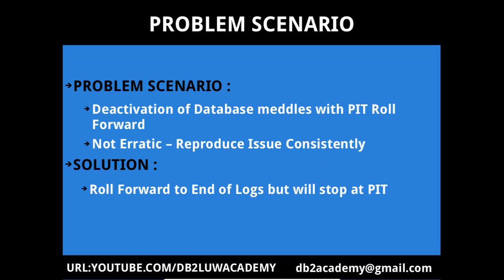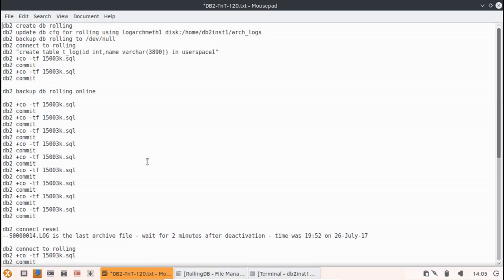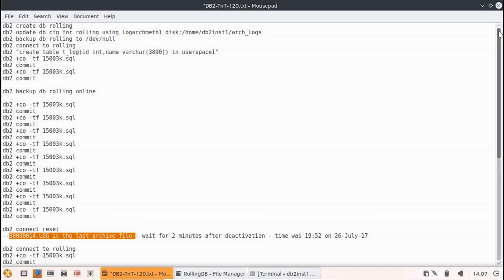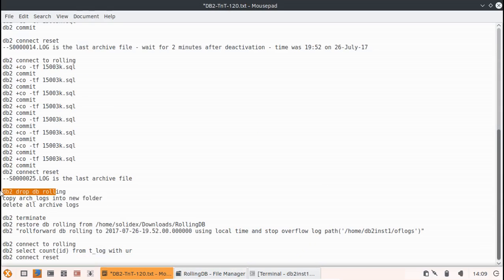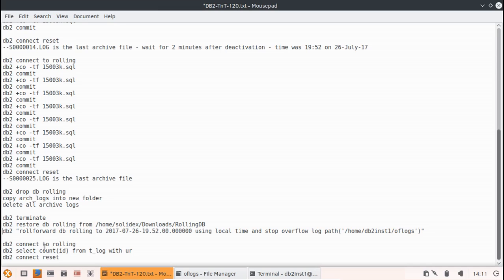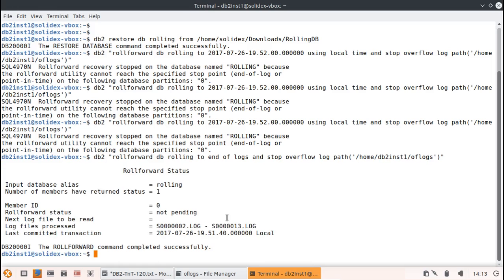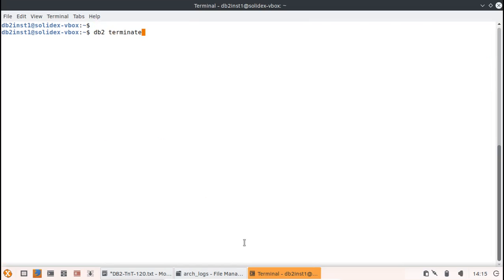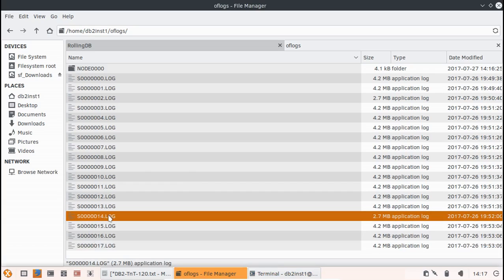DB2 Tips n Tricks Part 120 - Issue Deactivation meddles with PIT Roll Forward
Issue : Deactivation of Database meddles with Point in Time Roll Forward